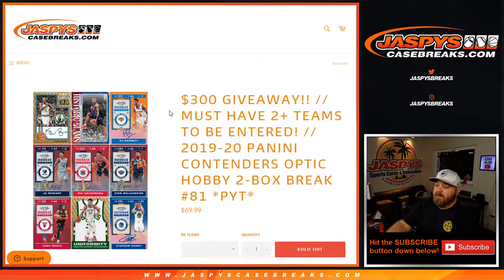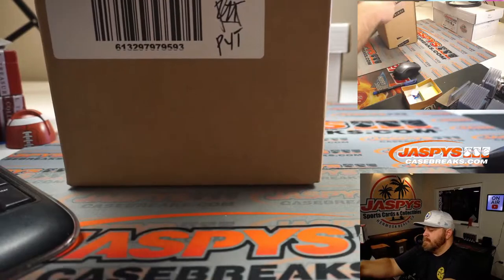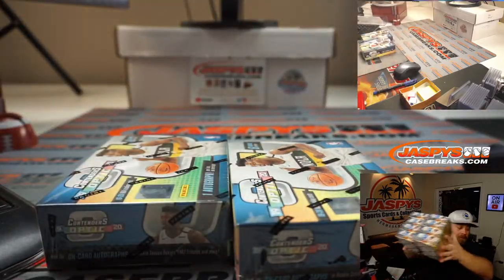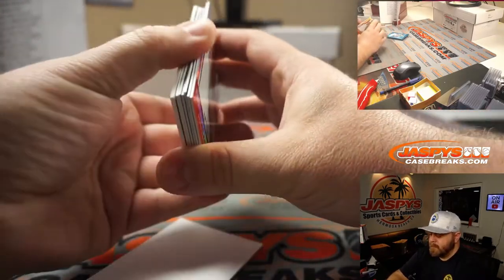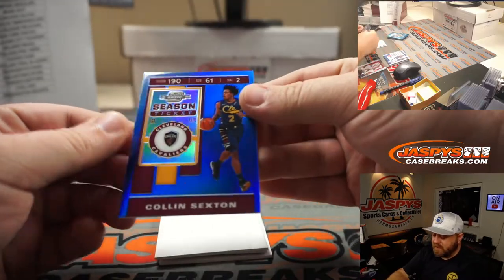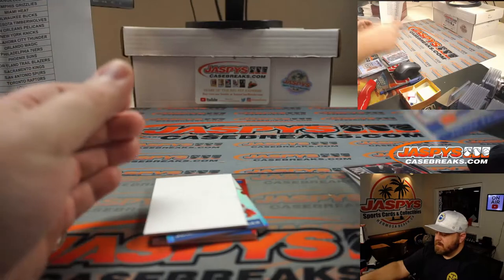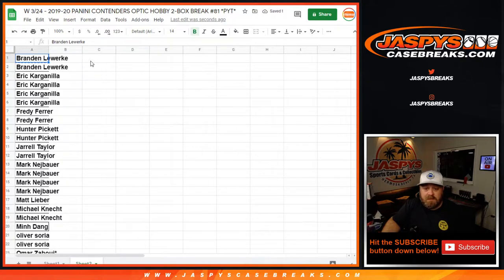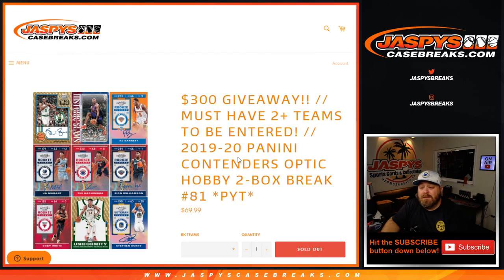W 3/24 - 2019-20 PANINI CONTENDERS OPTIC HOBBY 2-BOX BREAK #81 *PYT*